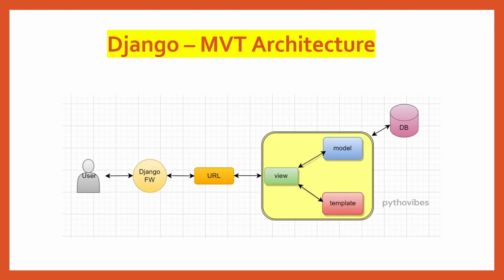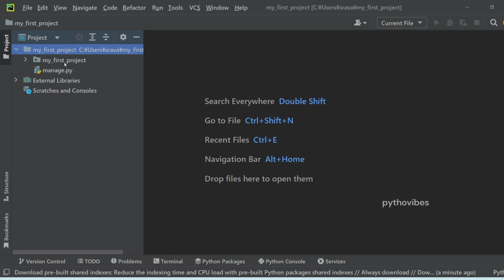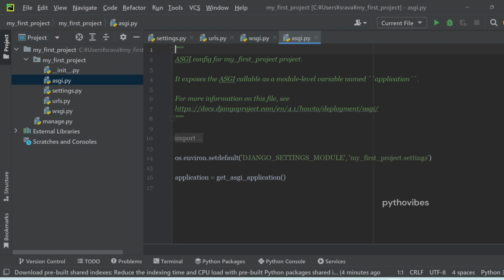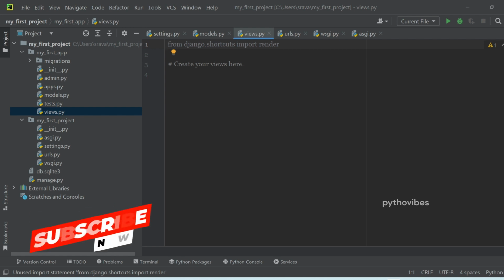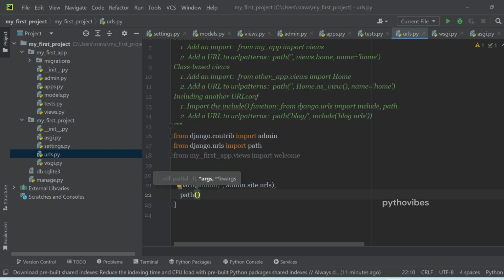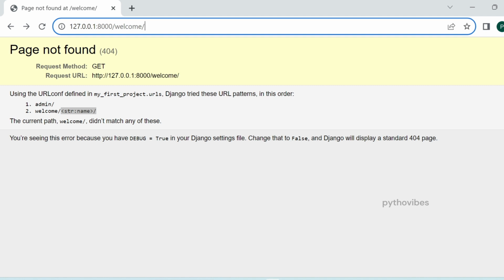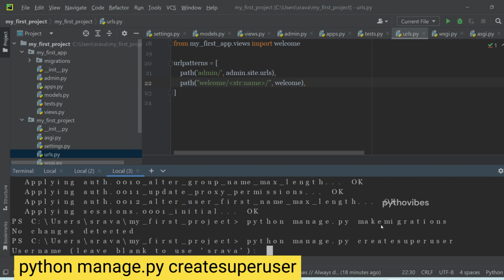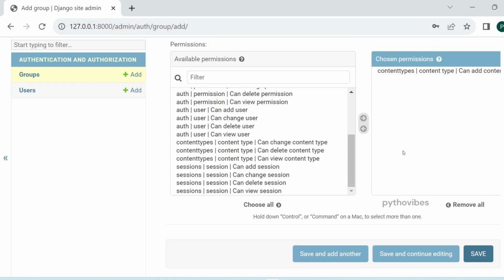django architecture and files in project and app| djangotutorial python | MVT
django architecture and files in project and app djangotutorial python | MVT pattern |admin panel

MVT Architecture and Files in django project and app
what is django architecture
what is mvt pattern in django
what are models in django
what are views in django
how to configure urls in django
python django
django python
python django course
django project in python
django python tutorial
django python course
django restframework
django rest framework
what are urls in django
what are entry points in django
what is template in django
jinja tags in django
database settings in django
debug in django
register app in django project
create user in django
 how to create super user in django python
manage in python django
migrate in python
makemigrations in django

django
python django
first django project in pycharm
first django project
django project tutorial
django create project
django first project
create first django project
pycharm
django project on pycharm
basic django project
your first django project
django tutorial
making your first django project
pycharm django
django project setup in pycharm
django project in pycharm
run django project in pycharm
first project in django in 5 minutes
django python
django project
django framework
learn django
django python web development
django website
django tutorial for beginners
uses of django
applications of django
why to use django
what are the applications of django
django web development tutorial
django basics
basics  of django framework
python Django project
Django python web project
django course